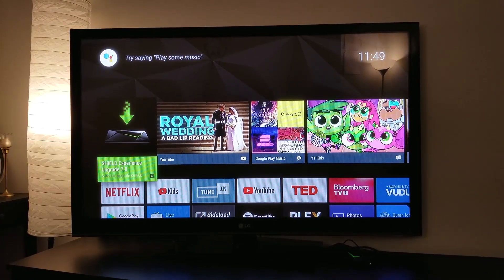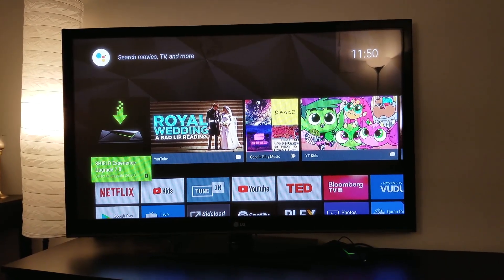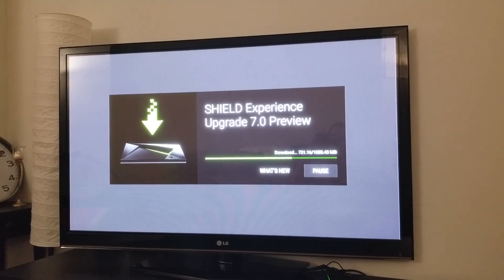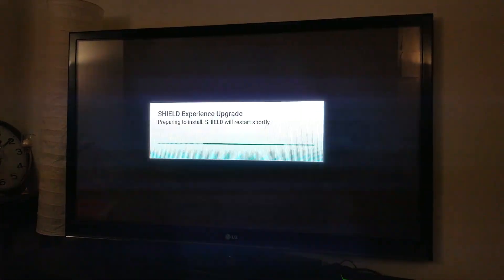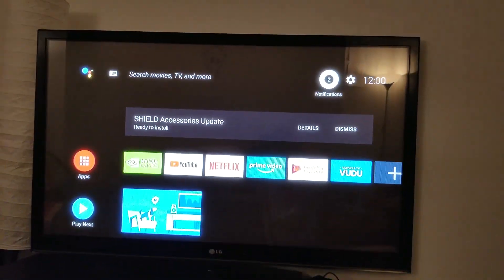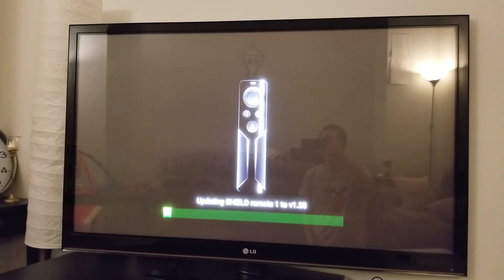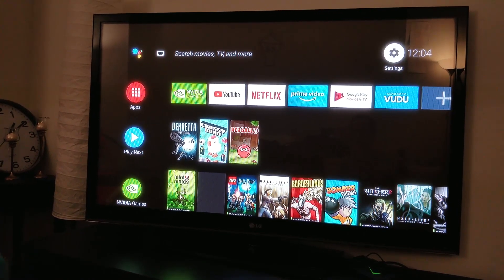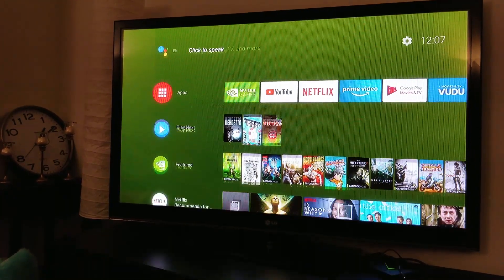Nvidia Shield TV Upgrade to Android 8 Oreo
NVIDIA Shield TV Android 8.0 Oreo update rollout is back on!

Walking through the Nvidia Shield TV Upgrade to Android 8 Oreo.
SHIELD EXPERIENCE UPGRADE 7.0 contains a lot of new features such as:
- New interface
- Favorite Apps
- Play Next
- Channels
- Amazon Prime Video
- Other Enhancements